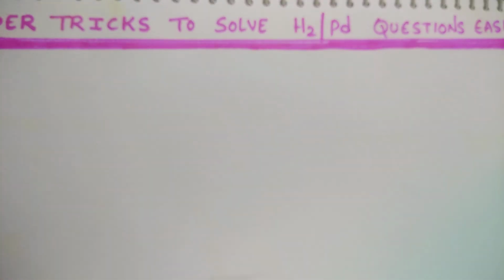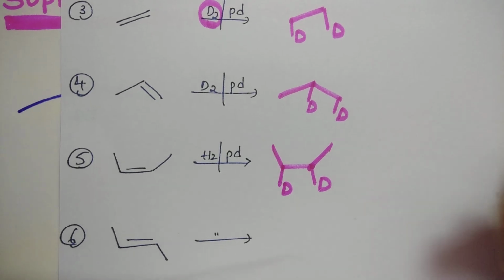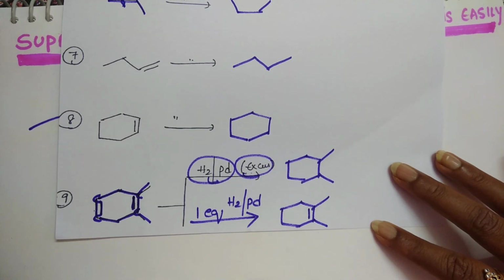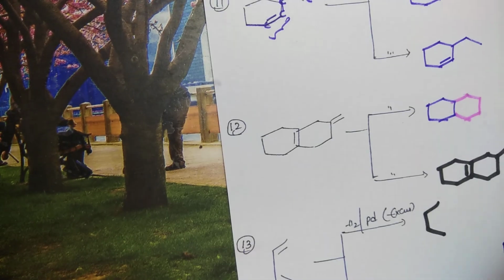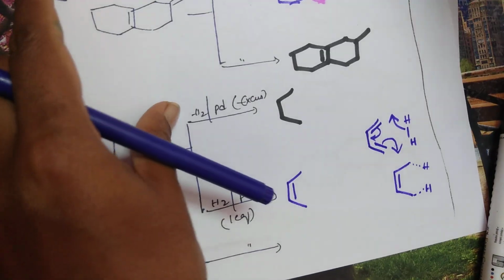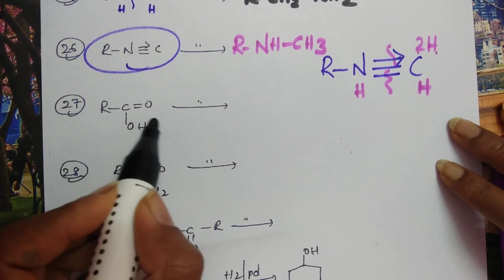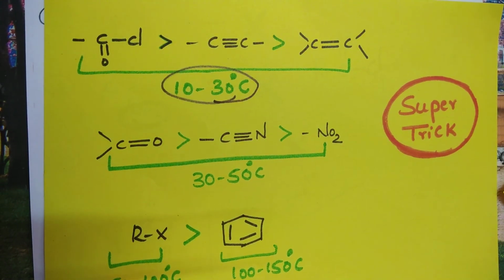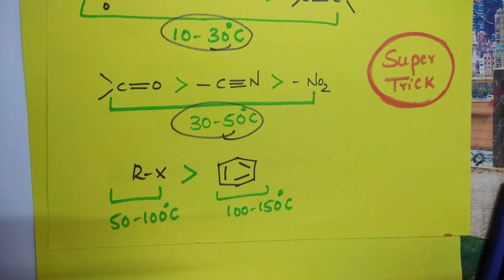Super Tricks to solve H2/pd Questions easily by Komali Mam / NEET JEE Chemistry Tricks